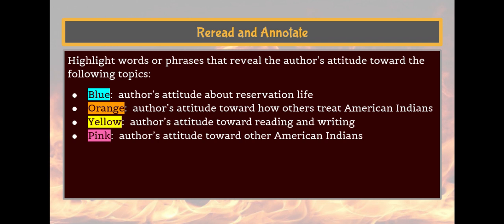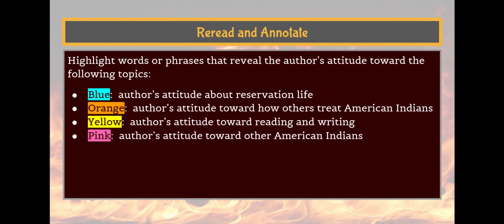F451 L01 Part B